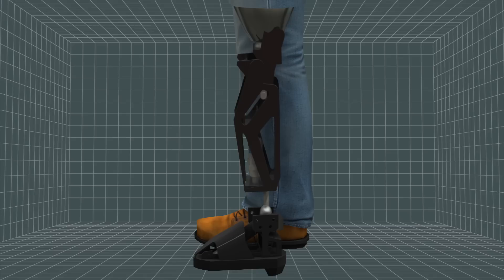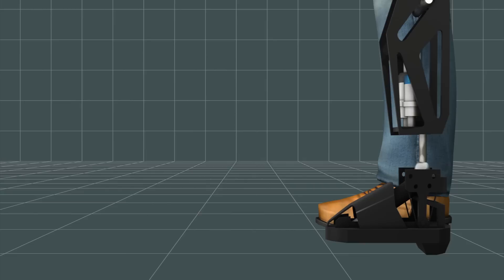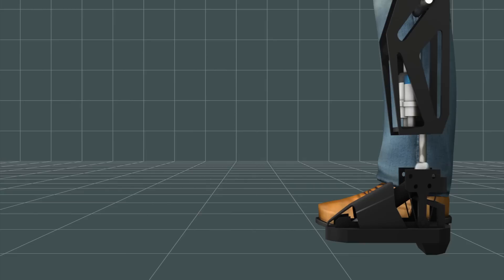Athlete amputee Mike Schultz wins award for prosthetic leg invention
Professional snowmobile athlete Mike Schultz, who lost his leg during a race, has invented an award-winning sport prosthetic leg able to stand up to a high-impact lifestyle.

The device, called the Versa Foot, was built to endure pressure from such high-performance activities such as snowmobiling or motorbiking. It uses a motorized knee to regulate the joint's stiffness with compressed air as well as a pneumatic shock absorber to emulate joint resistance in the ankle and toes. Together, the prosthetic represents a very functional leg.

Schultz lost his leg in an accident while speeding over a rough patch of snow in 2008. His leg had hyperextended in the opposite direction and his knee was completely shattered, giving doctors no choice but to amputate above the knee.